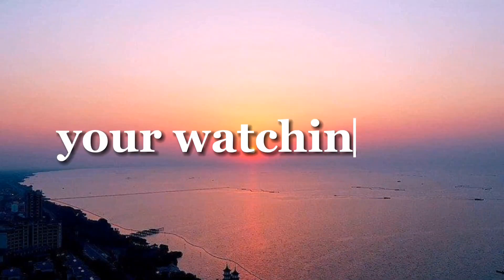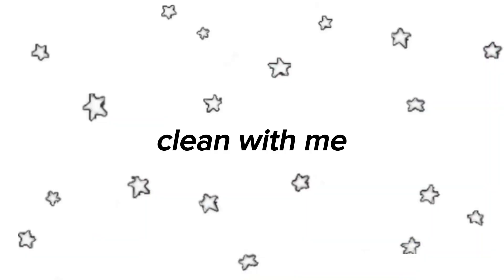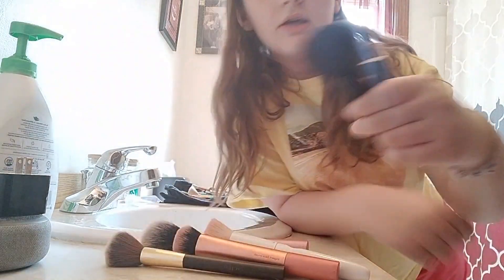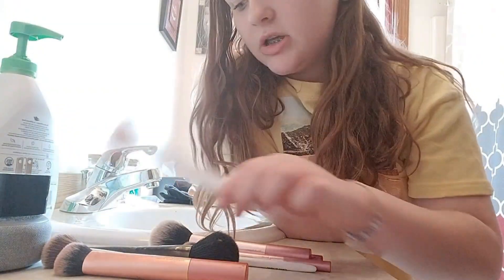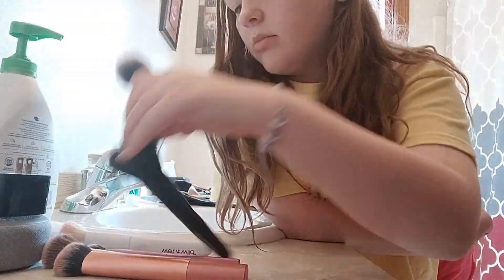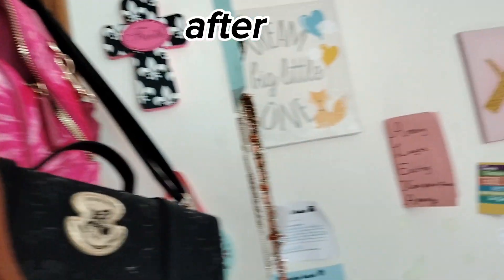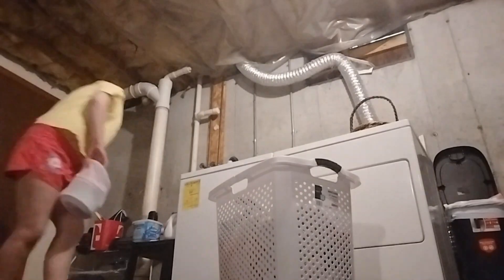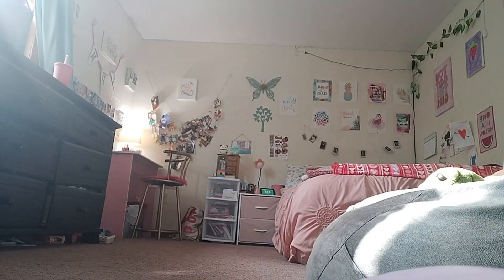clean with me! (read desc)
hey guys! this is a clean with me aka a sped up/time lapse of me cleaning my room. if you like funny videos with commentary, or vlogs. this isn't the video for you, but I do have many of those on my channel. I already mentioned this at the start of the video but it's here too just incase.